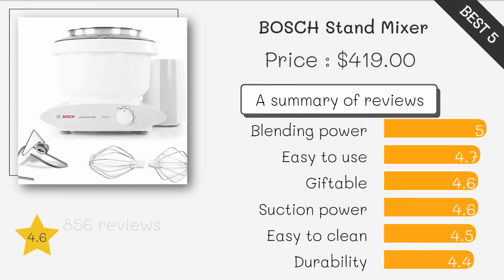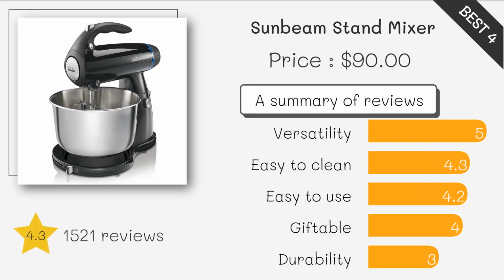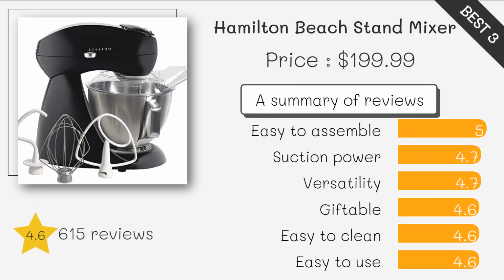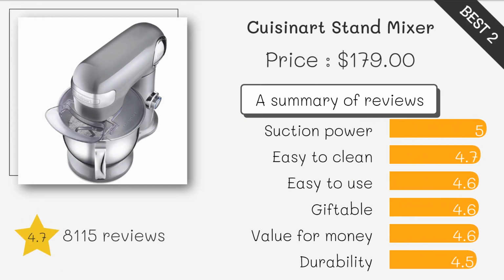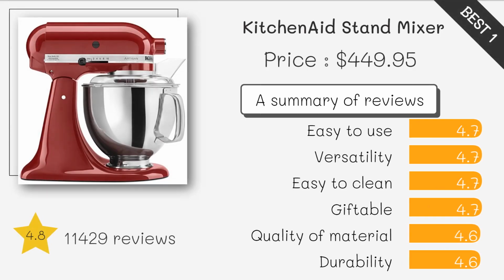Best Stand Mixer 2023 (TOP5)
5. BOSCH Stand Mixer ($419)

4. Sunbeam Stand Mixer ($90)

3. Hamilton Beach Stand Mixer ($200)

2. Cuisinart Stand Mixer ($179)

1. KitchenAid Stand Mixer ($450)

- Rankings are based on user reviews and can be subjective.
- There may be price changes.

Stand Mixer#Stand Mixers#Best Stand Mixer#Best Stand Mixers